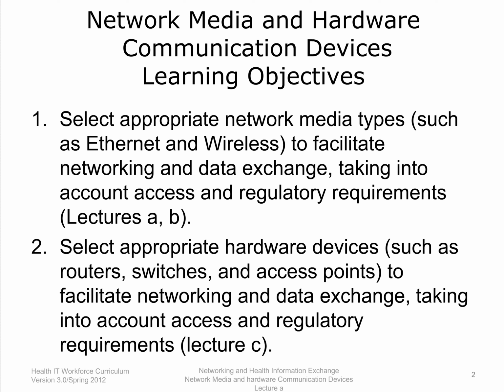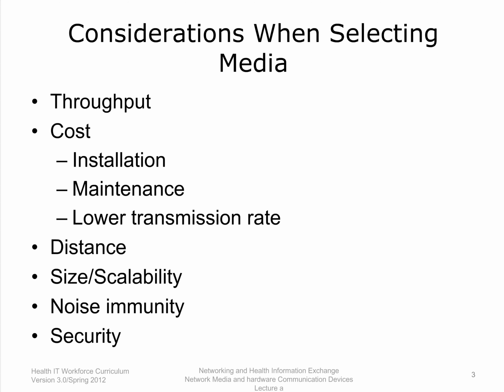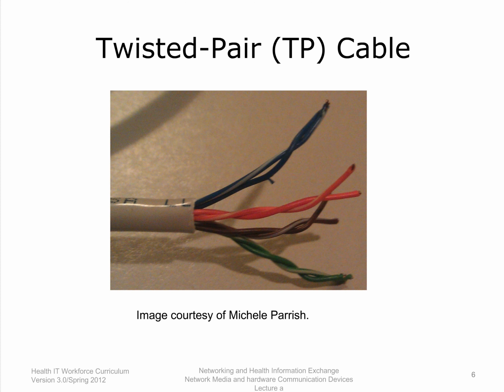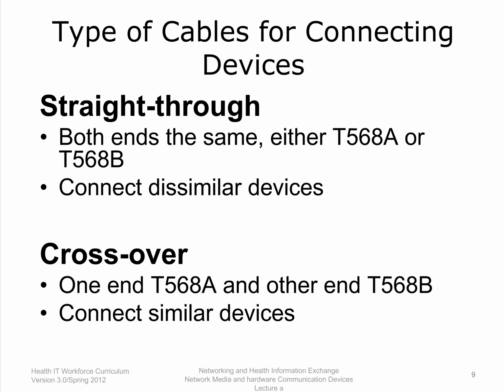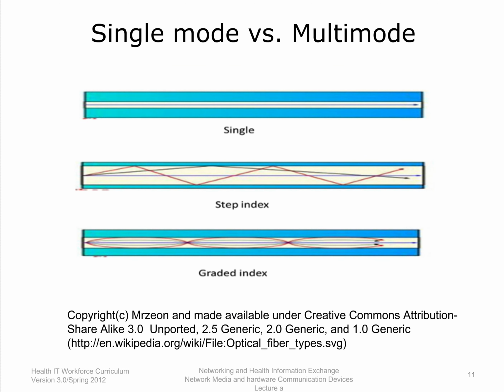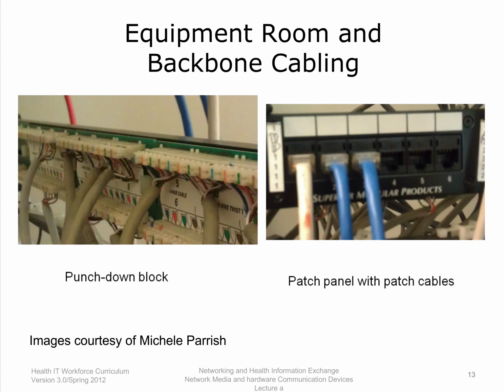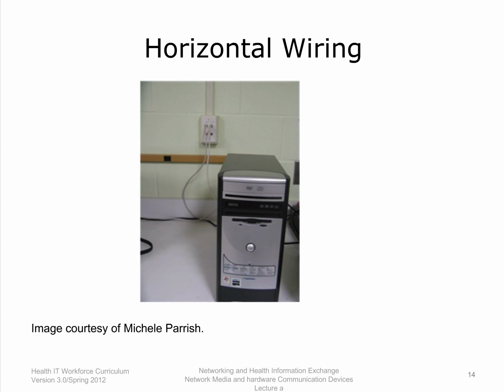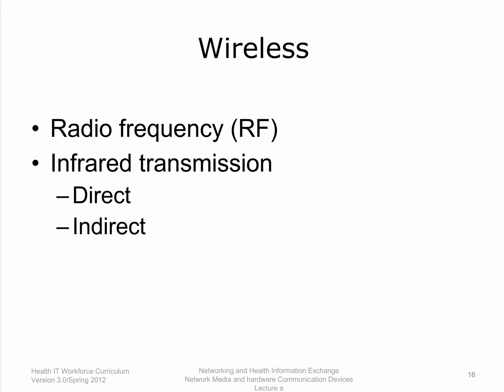Network Media and Hardware Communication Devices - Lecture B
This unit is designed to help the student understand network media, hardware devices, and how to select appropriate items to meet the guidelines for usage.